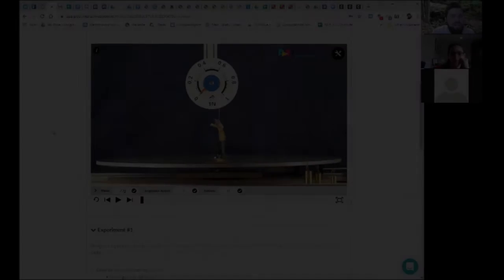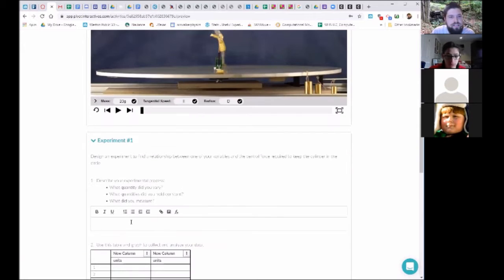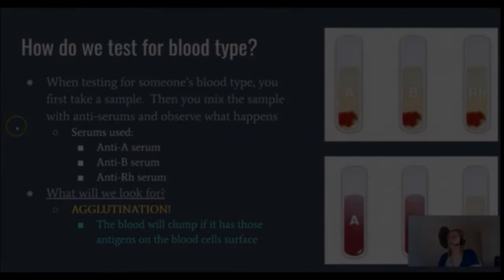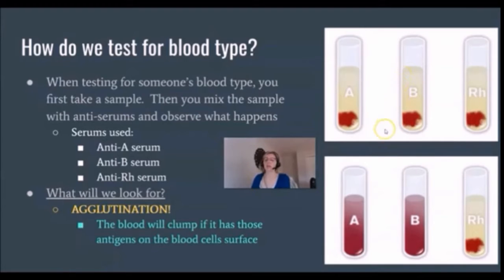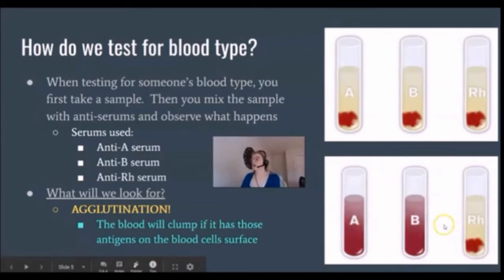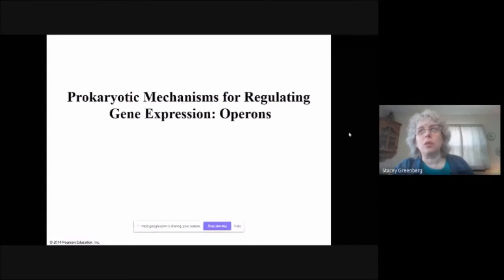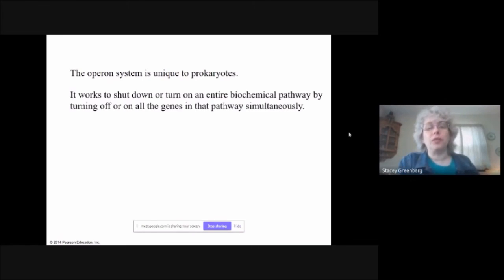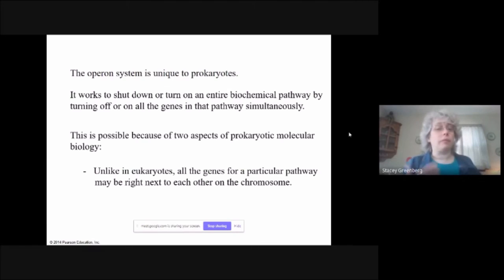HS DL montage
A snapshot of science lessons occurring through distance learning at WHS